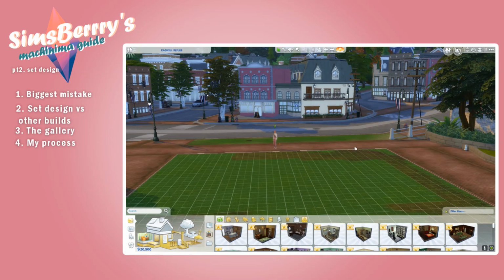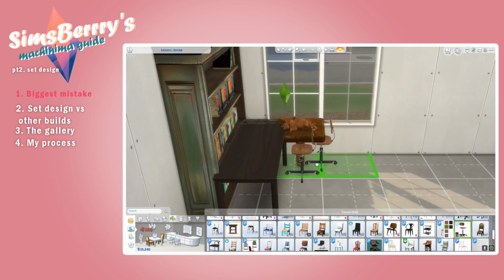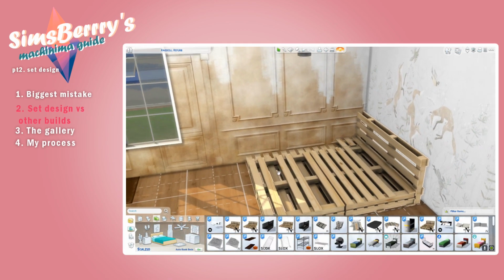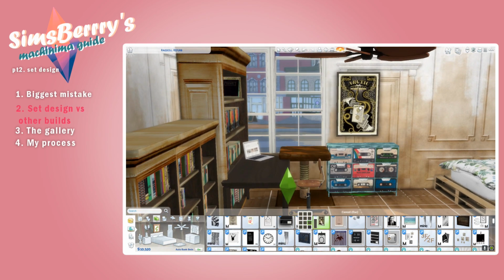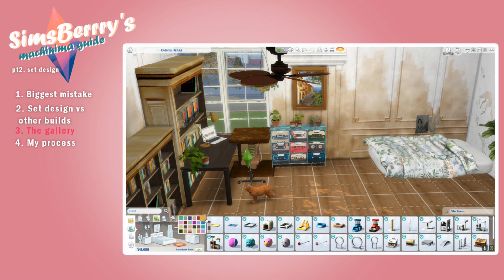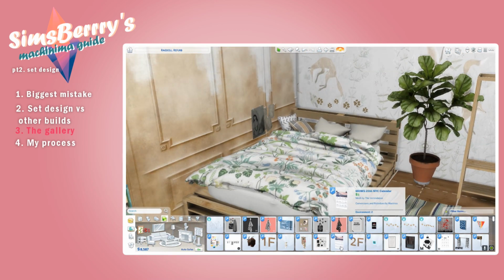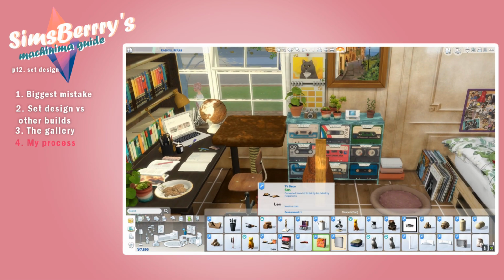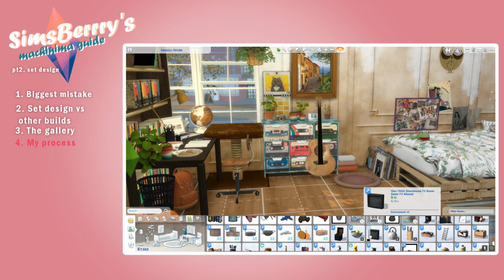SimsBerrry's Machinima Guide: set design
~ SimsBerrry's Machinima Guide is a series where I'll cover my machinima making process from beginning till the end and hopefully teach you how to make these sort of videos. ~

In this part I'm focusing on set design - so my process and some general tips on how to build a set for a machinima as opposed to a normal build.

(I'm not used to these sort of videos so please be patient, I know that I ramble).

If you have any questions about these topic please leave them down bellow and I'll try my best to answer.

Next part: TBA

Time stamps:
0:00 intro
0:27 Biggest Mistakes
2:45 Set design vs other builds
7:27 The gallery
13:06 My process
15:47 Extra tips
18:06 outro